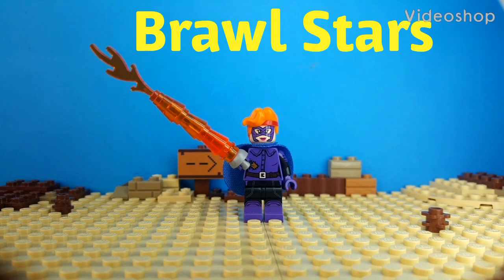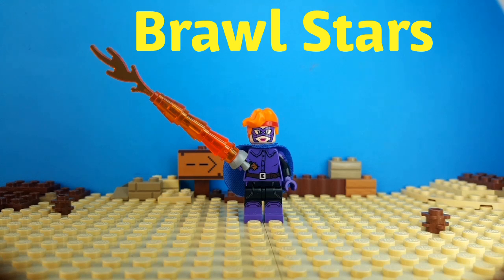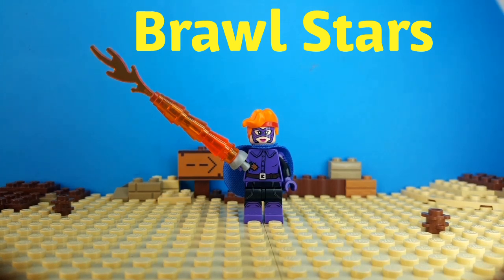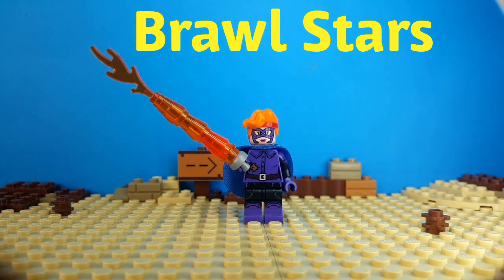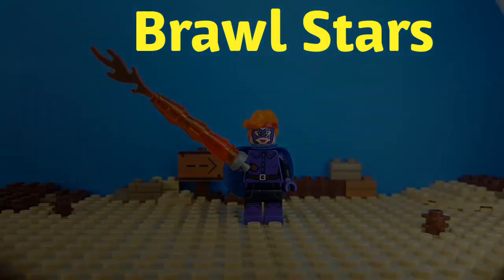Lego brawl stars Amber De La Vega tutorial